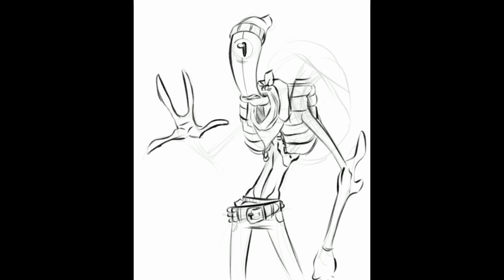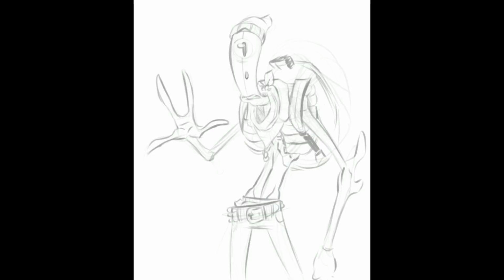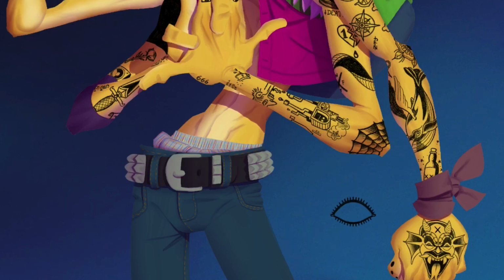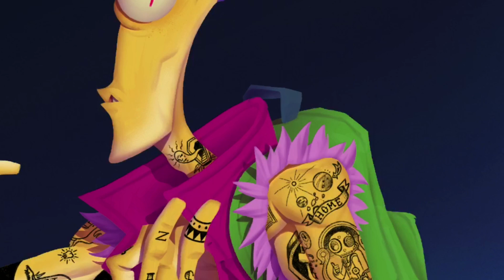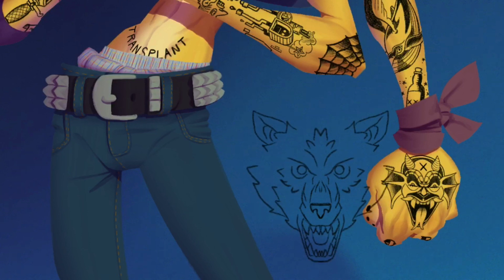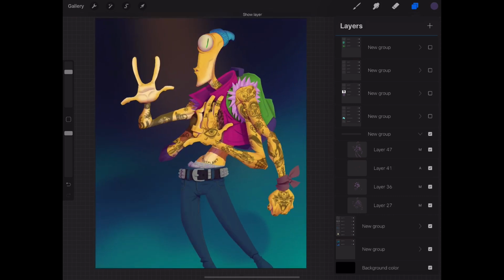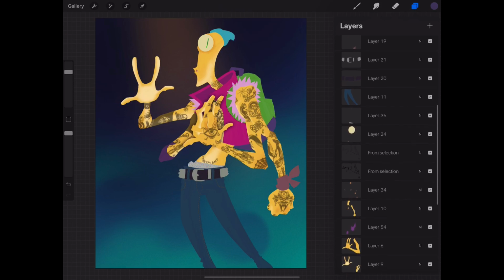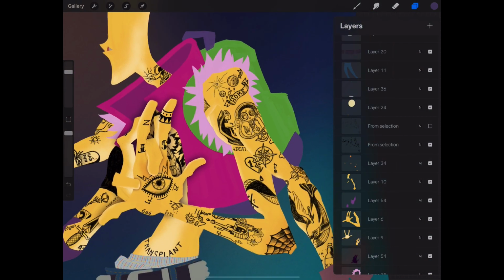Ep. 218| It Came From Beyond (Rolf) - Procreate 5 Demo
Canvas Size: 3000 px x 3600 px